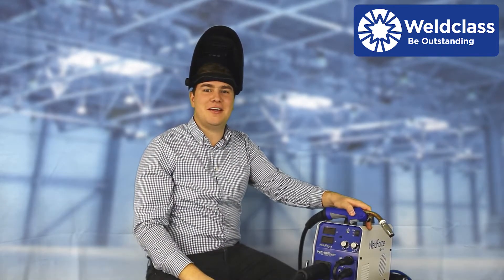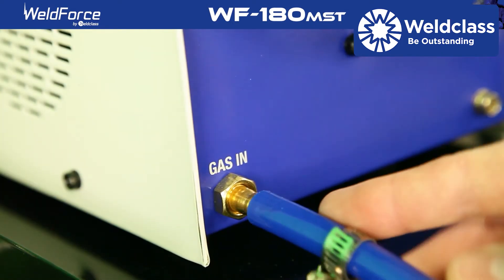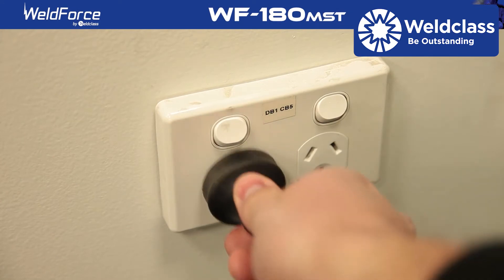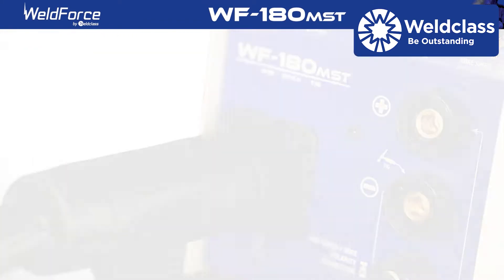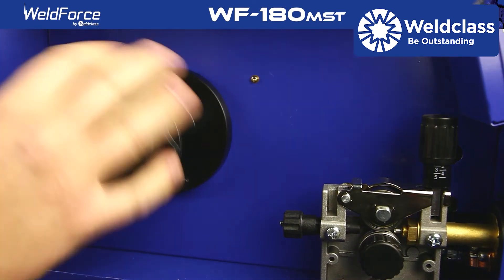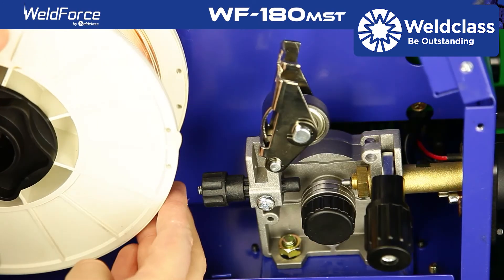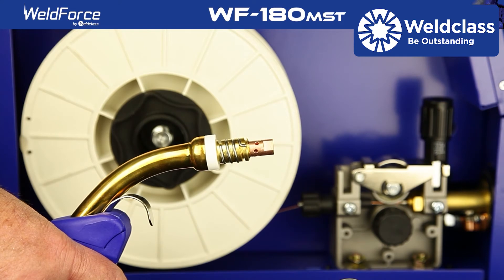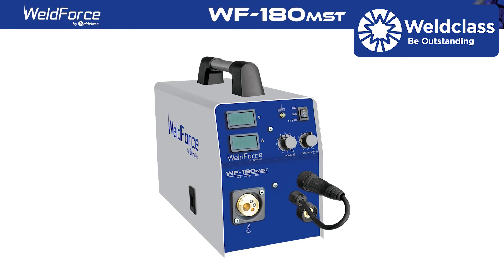How to set up Weldforce 180MST with solid steel wire for welding using shielding gas.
for more info on this machine.